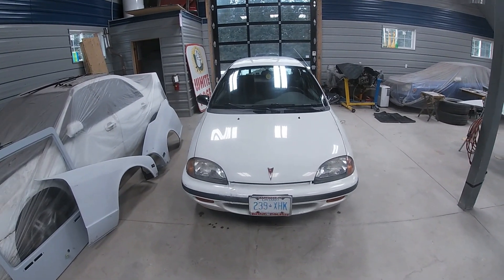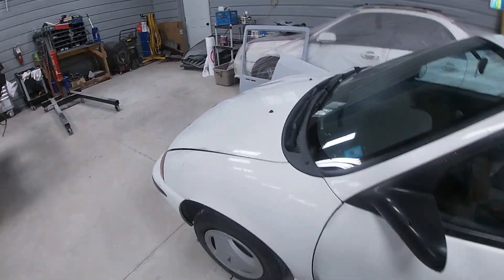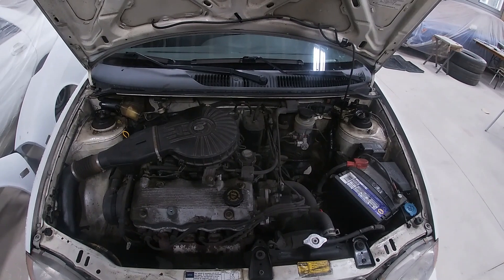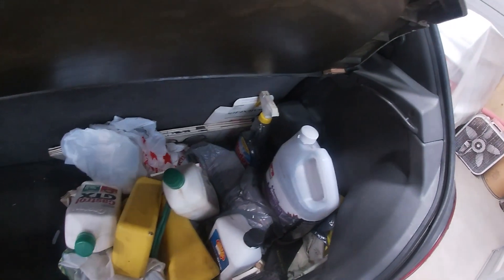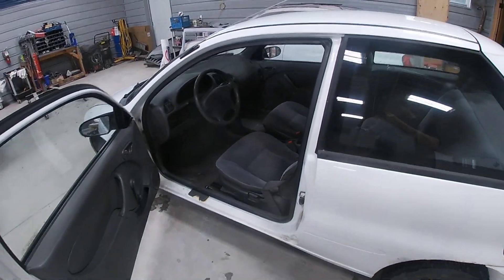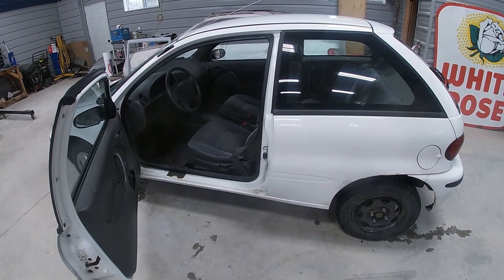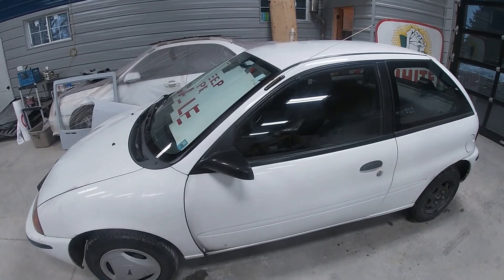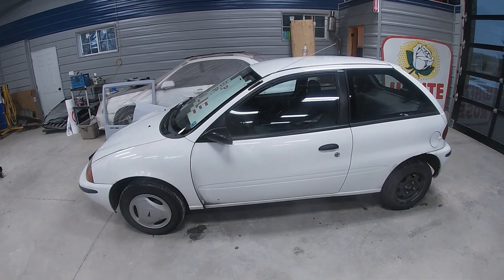Estate sale fuel saver! Can I get this one owner Pontiac Firefly back on the road?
My latest impulse buy had a nasty surprise I was not expecting, will I be sipping fuel or scrapping this low mileage one owner Pontiac Firefly?